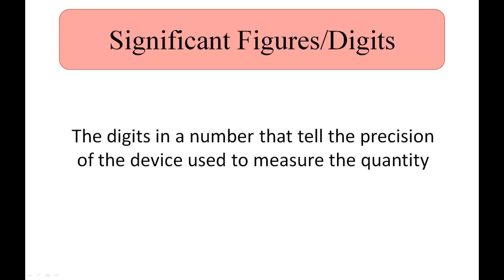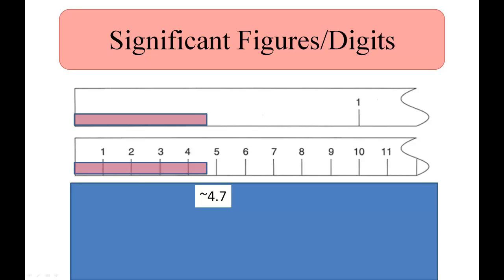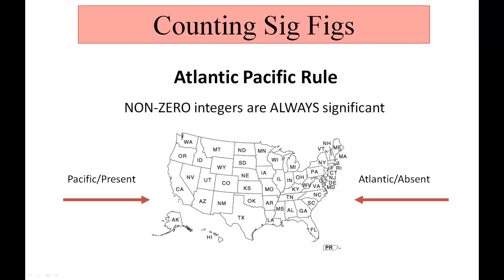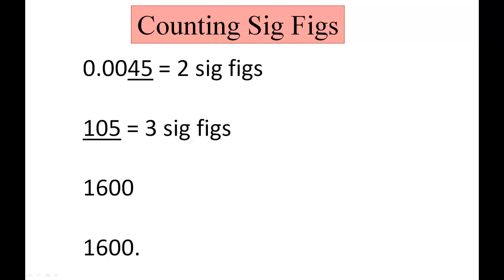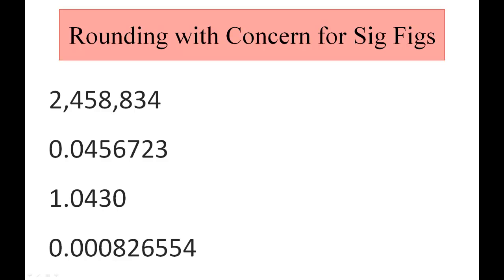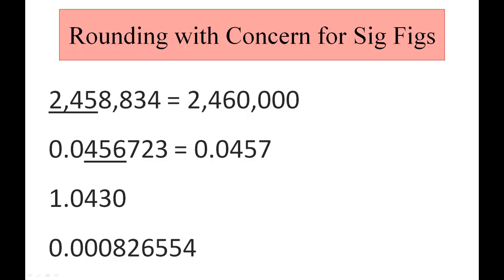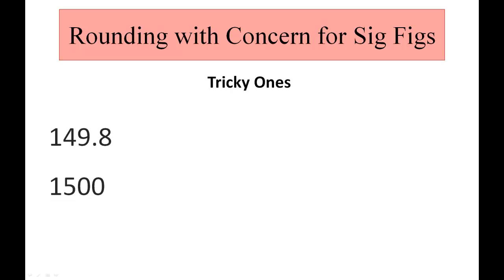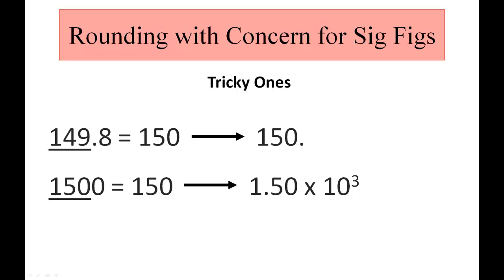02 Sig Figs